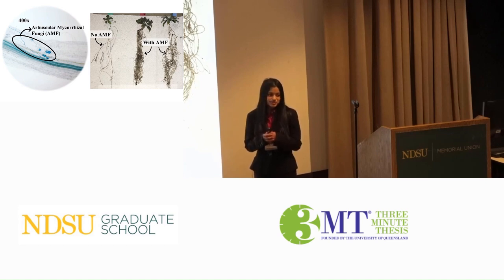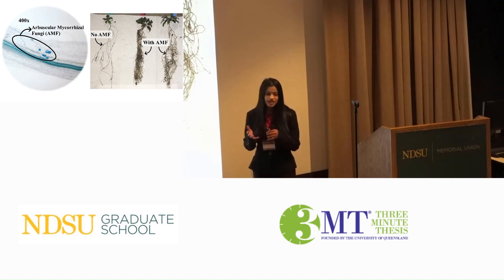NDSU Three Minute Thesis 2023 Finalist: Ankita Sawant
Program: Environmental and Conservation Sciences, M.S.

Advisor: Laura Aldrich-Wolfe

Presentation: “Mycorrhizas and native prairie restoration: exploring the effects of mycorrhizal inoculum, seed origin, and phosphorus on plant performance”